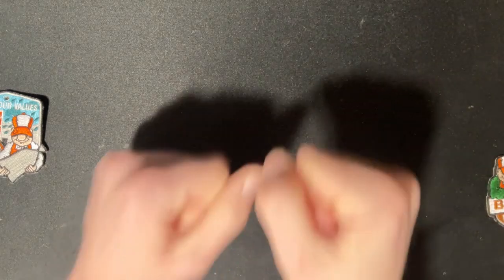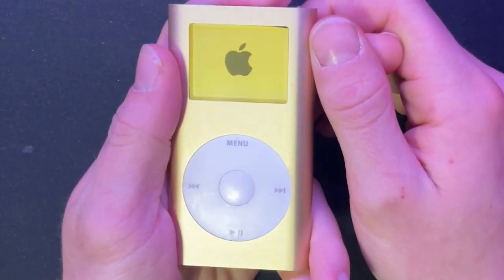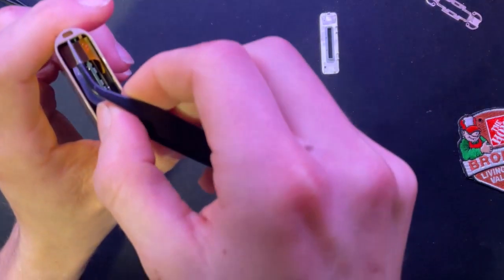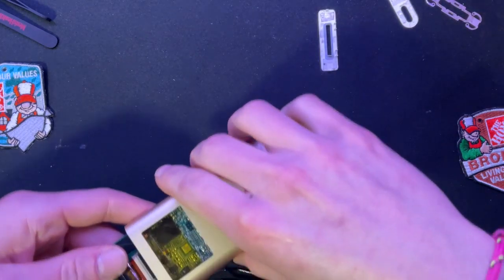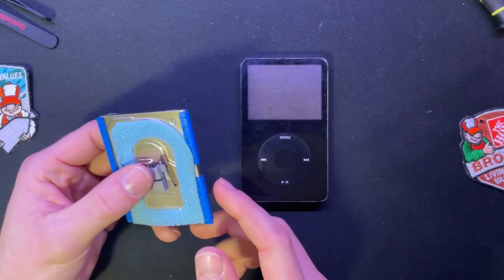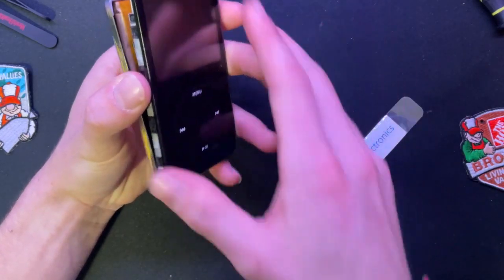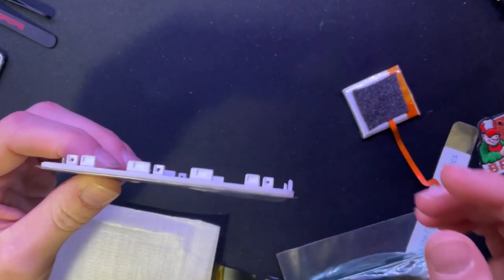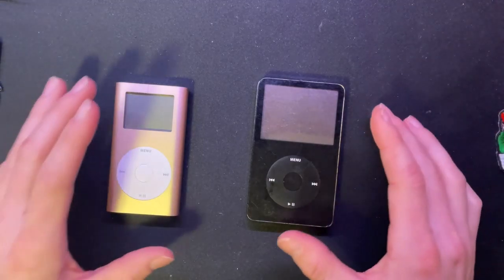My introduction into iPods. :3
Sorry this one was so long. -w-;;;